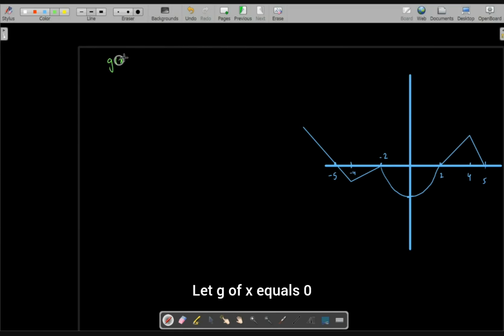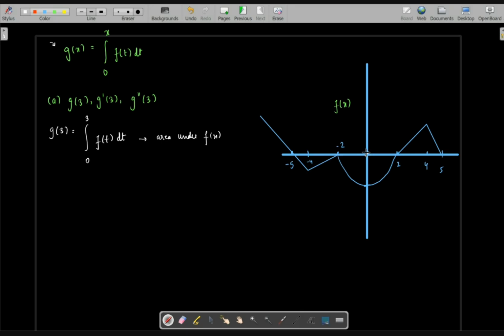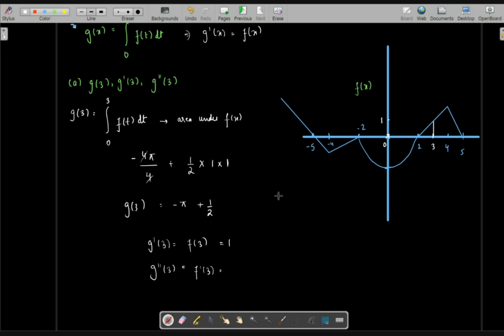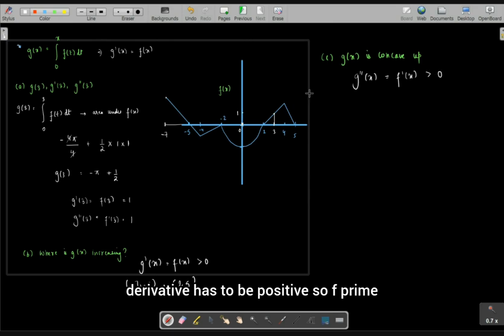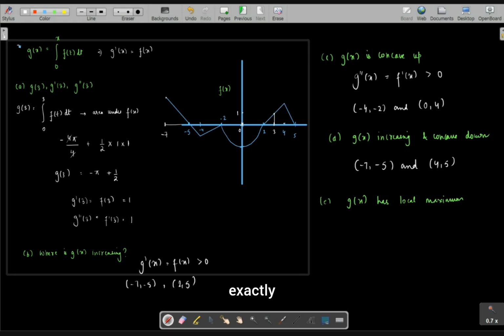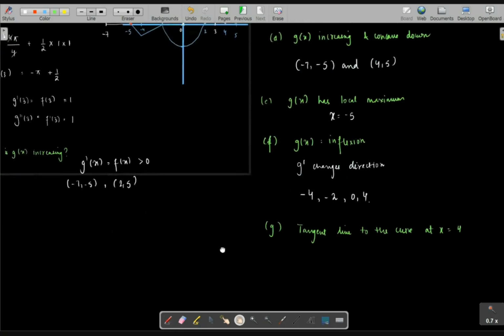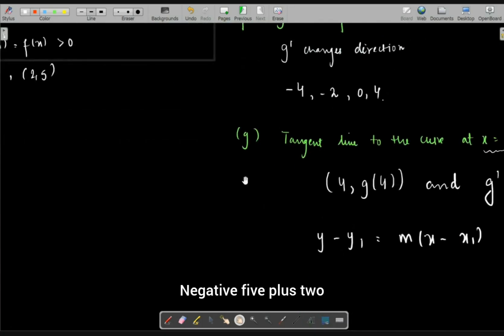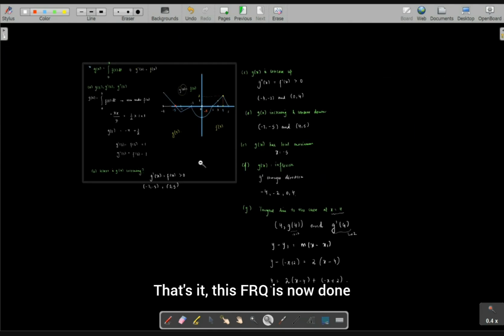[FRQ] Connecting graphs of f, f', f" | AP Calculus AB Full Course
✅ Algebra 1
✅ Algebra 2
✅ Geometry

💡Need help solving tough problems? Drop your questions in the comments. I will post the solution!

Related Queries -

given fx sketch the first and second derivative graph
given fx sketch the first
sketch the first and second derivative graph
sketch the derivative graph mc logan
given fx sketch,given fx
the first and second derivative graph
second derivative graph
free math videos
first and second derivative graph
derivitive grapgh learning
applications of the derivative
sketching derivatives
sketching derivatives from parent function
graphing derivatives